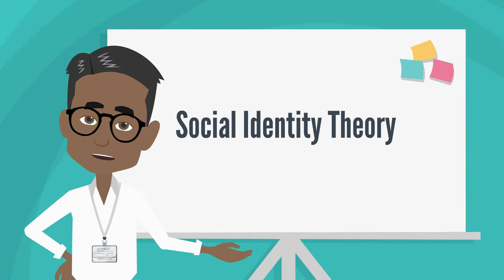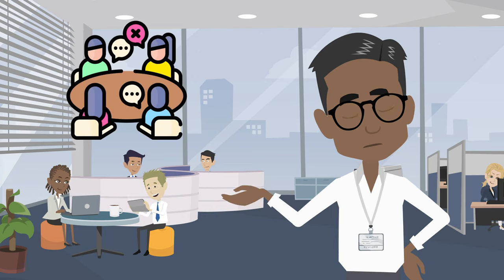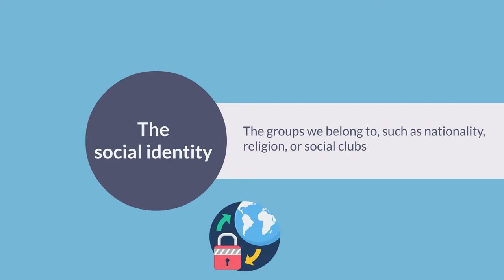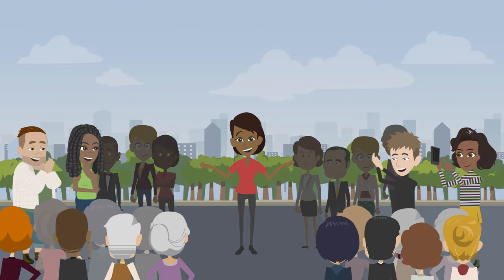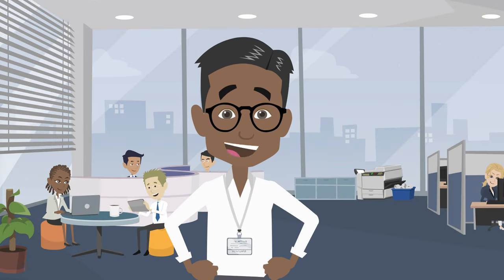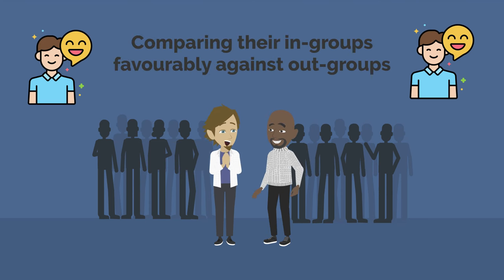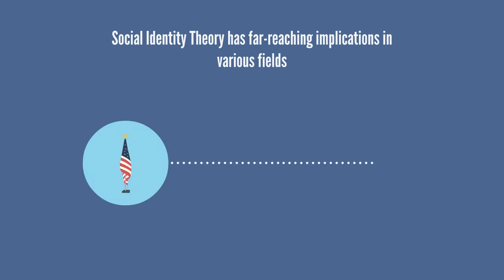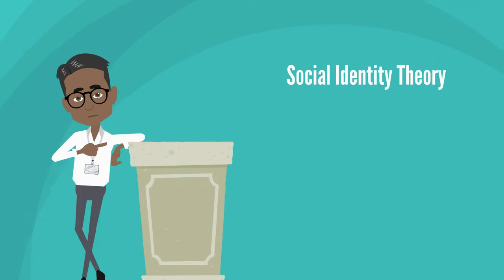Social Identity Theory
Ever wondered why you feel a strong connection to certain brands, sports teams, or social groups? The answers lie deep within our psychology! Dive into Social Identity Theory, a concept that explains these powerful connections in this intriguing video. Ideal for anyone curious about why we think and act the way we do. Don't miss out; hit play now! 🧠